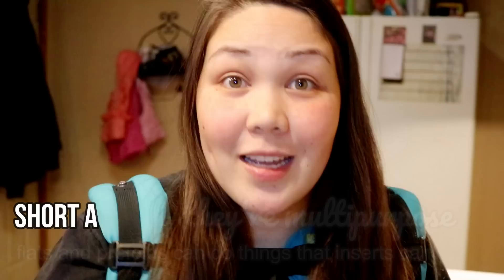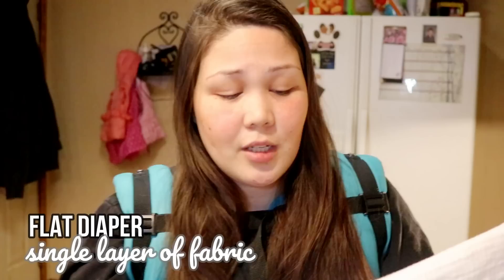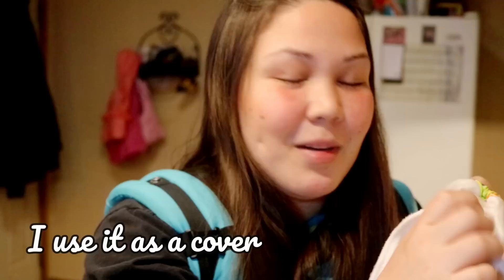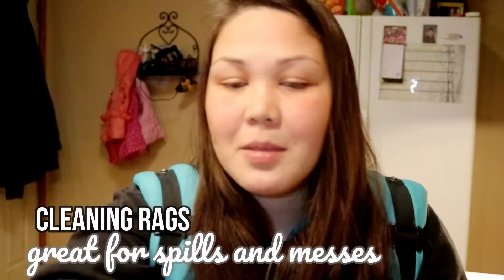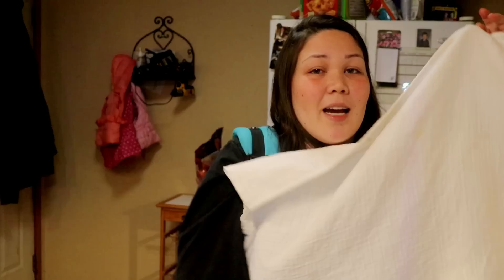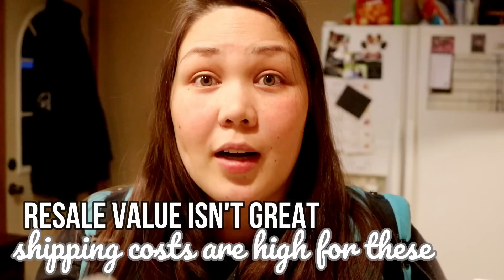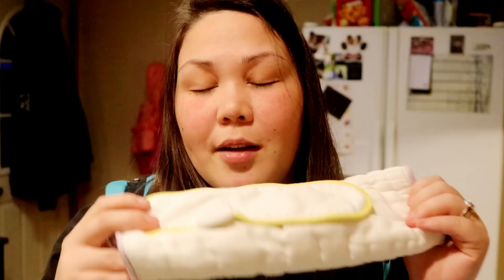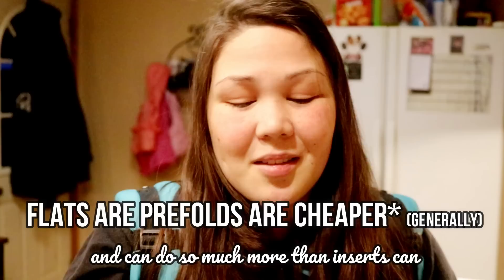Why I love FLATS & PREFOLDS more than Inserts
Why do I love flats and prefolds so much?
Because they’re multipurpose! They do so much more than an insert can.

They’re affordable and can be used long after your cloth diapering journey is over

My Sweet Pickles has a newborn rental program! If you don't want to commit to buying a stash then look into this rental program:

My favorite places to shop for new cloth diapers!

⭐️So why buy from these links?⭐️
-It's at zero cost to you
-It helps support content like this

⚫️TIPS! Hang Drying Cloth Diapers

⚫️Tips! BUILDING YOUR NEWBORN CLOTH DIAPER STASH

⚫️Tips! SUCCESSFULLY CLOTH DIAPER A NEWBORN IN THE HOSPITAL